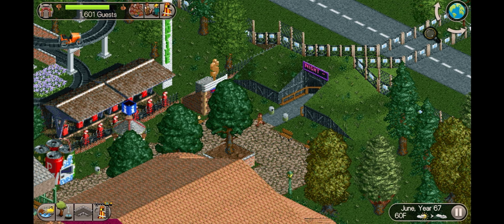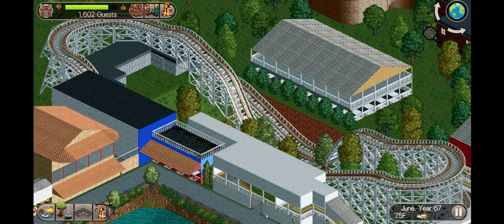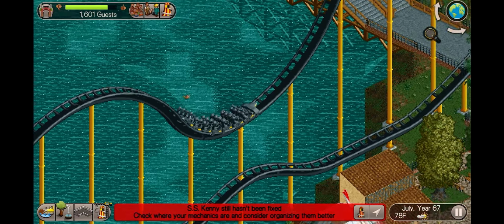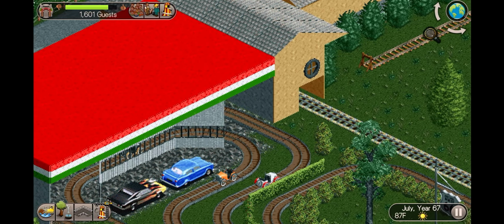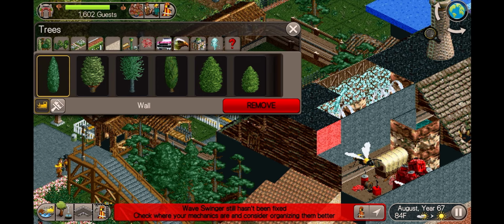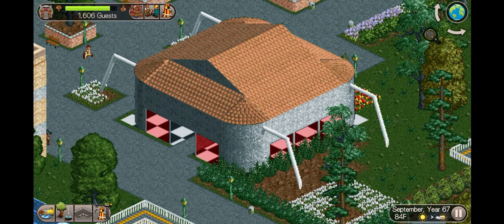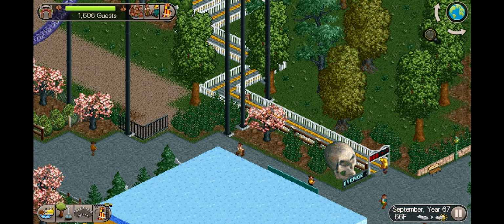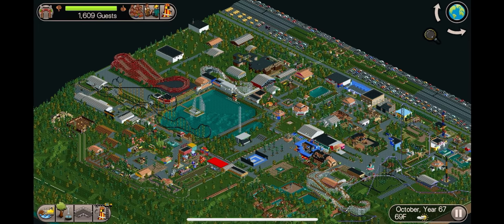Kennywood Recreated in Rollercoaster Tycoon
I spent the last 8 months recreating Kennywood in RCT Classic! This project was both highly challenging and incredibly rewarding, seeing my hometown park come to life.

I decided to do a mash up of both old and new Kennywood based on what was available in the game and personal favorites throughout the years. Some things turned out better than others due to the layout and limitations of the game, but overall I'm satisfied with the end result.